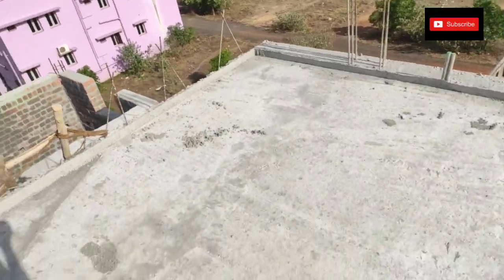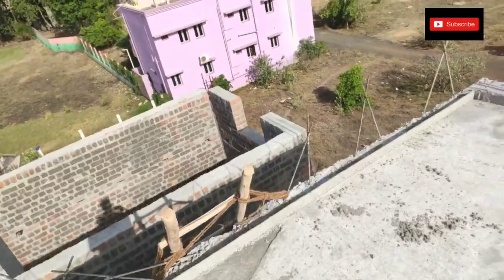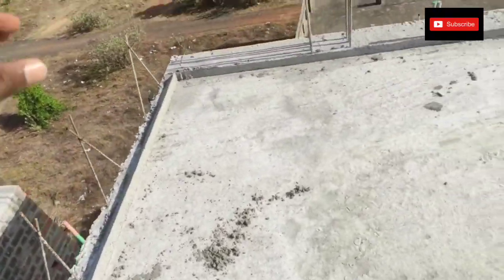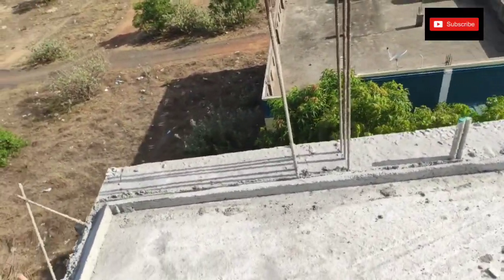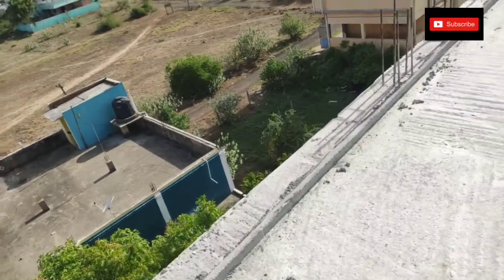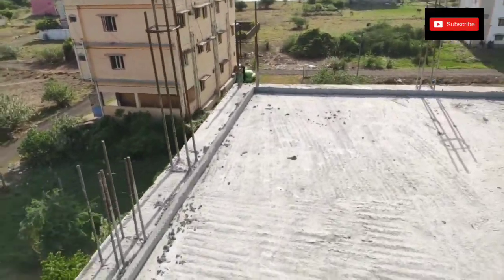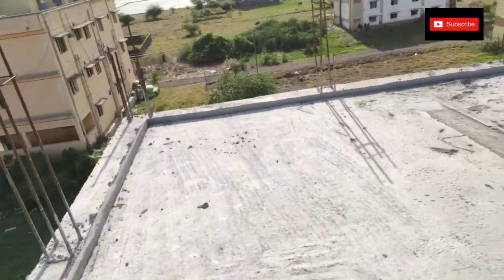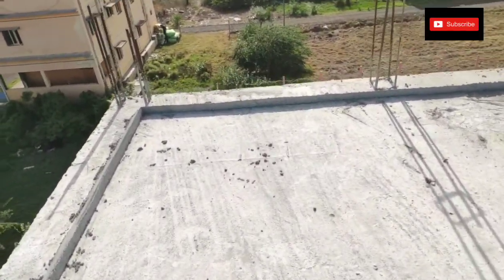Measures to be taken after roof concreting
Hiii friends In this video i've explained about the roof concreting which is to be done after roof concrete